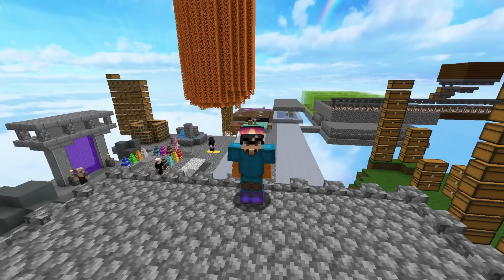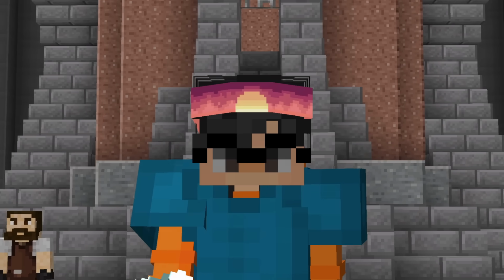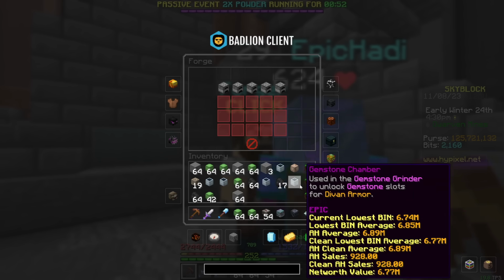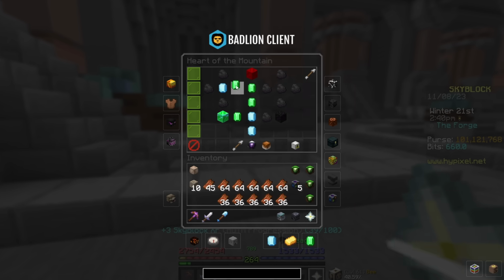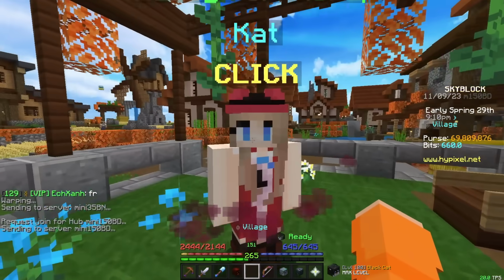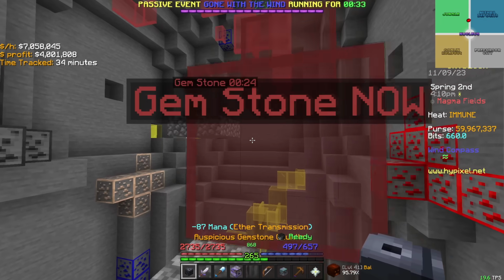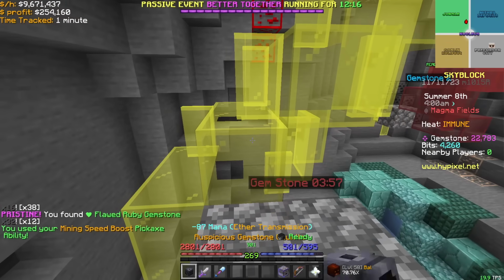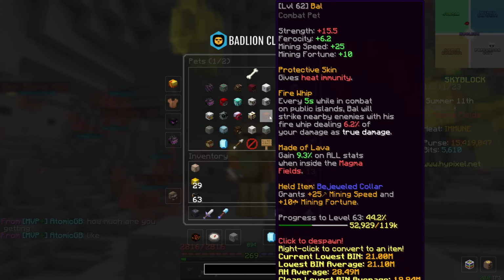This is going to make me MILLIONS! - Hypixel Skyblock Goldenman #24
I'm finally getting a proper money making method... -  Goldenman #24

It's time I head back into the mines! Lately I've been struggling with coins, and this was very obvious in the last episode so it's finally time I put the Divan armor and gemstone gauntlet I got back on episode 17 into good use and start making some coins...

Anyways, I hope you enjoy/enjoyed watching the video (depending on when you read this lol)

Useful links!

ALSO, VISIT ME I NEED SOCIAL SKILL EXP PLEZ

♫ Music ♫ (NOT IN ORDER) :

A Hat in Time OST - Welcome to Mafia Town
Yoshi's Island Zone - Sonic Lost World [OST]
A Hat in Time OST - Oh It's You
A Hat in Time OST - Mafia HQ
Hytale OST - Kweebec Village
Dentist's Office

Coastal Market! Happy Polka Game Music by HeatleyBros